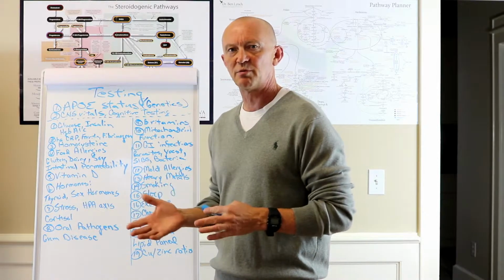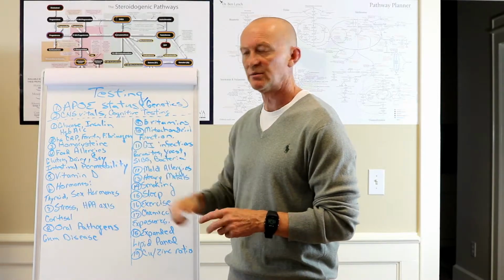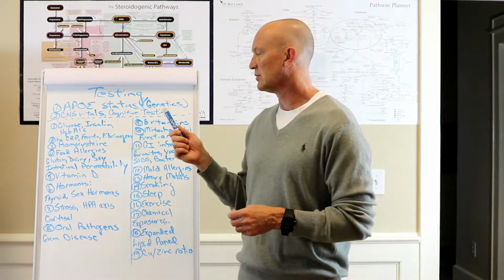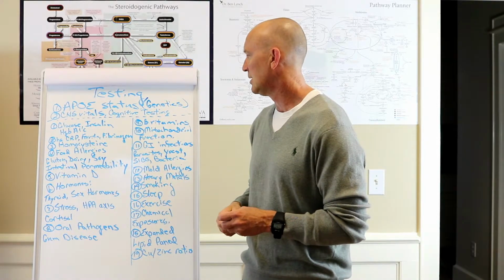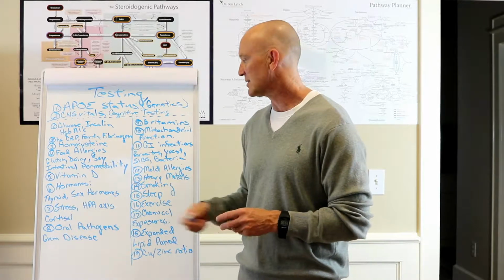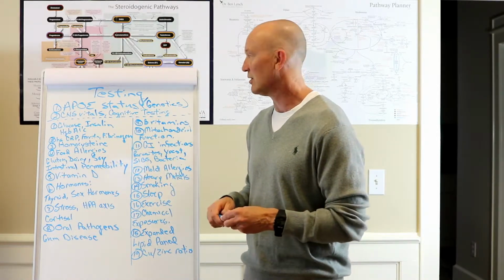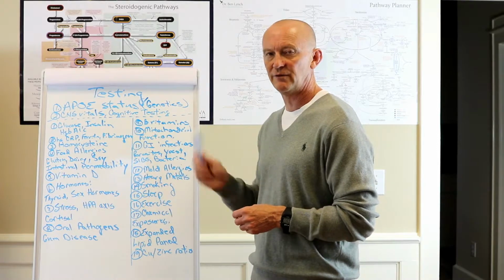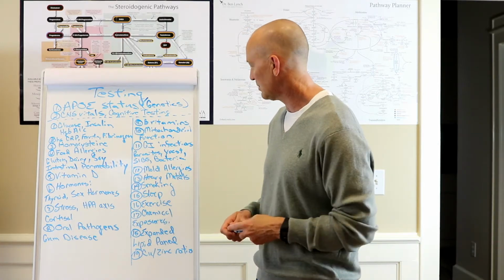[The End of Alzheimer's Testing]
This is video number two highlighting Dr. Dale Bredesen's book the end of Alzheimer;s. I go over testing and the incredible importance of everyone knowing their genetic APOE status.